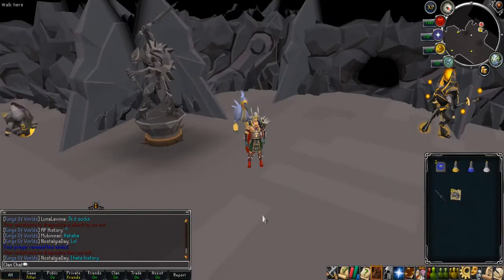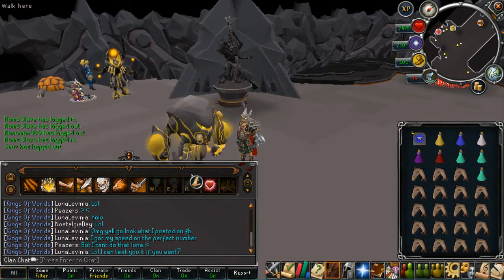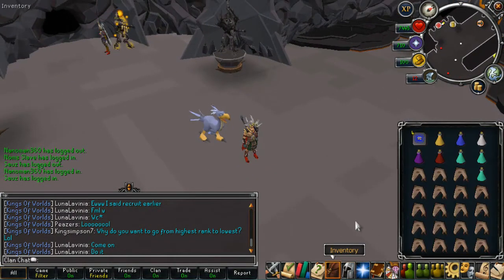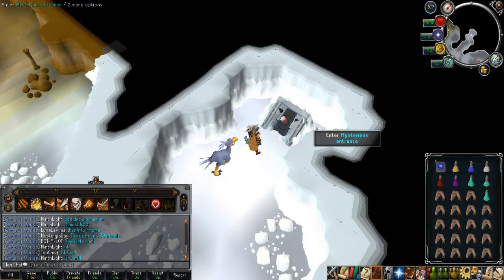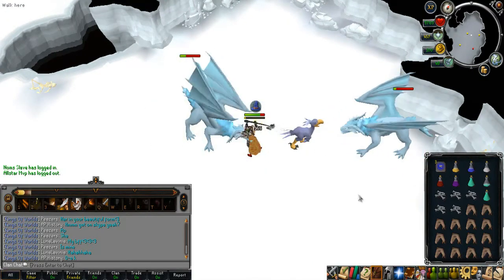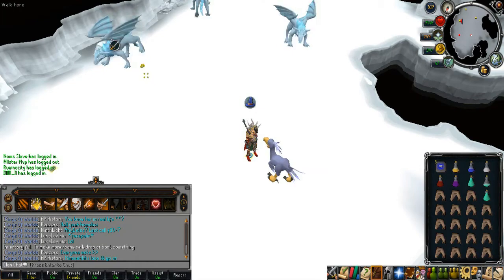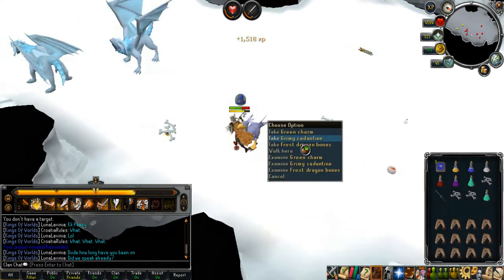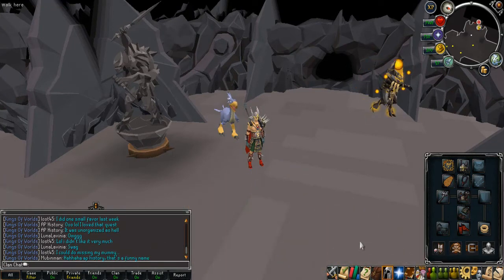EoC Frost Dragon Guide - 2-3m/hr & 200k xp/hr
Really hope you guys enjoy, I spent a lot of time making this guide!

Outro:
Audio Visualizer by Mocarg